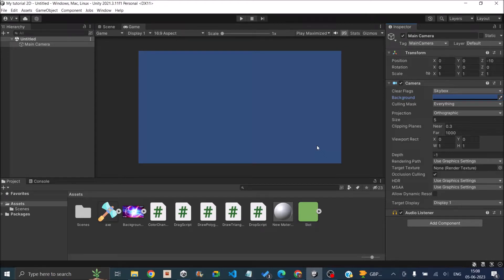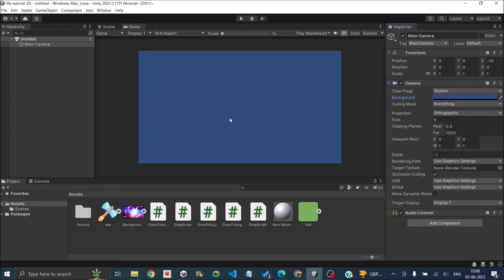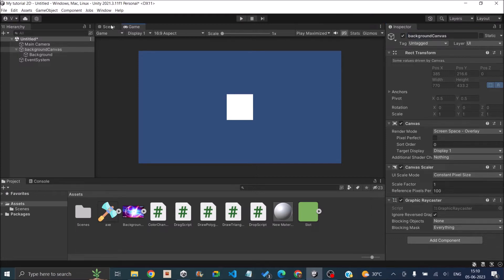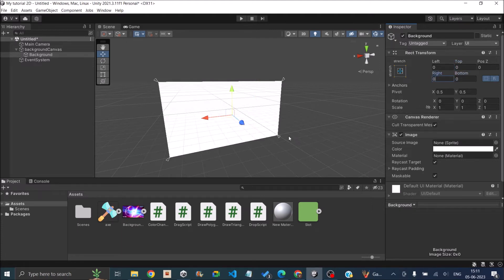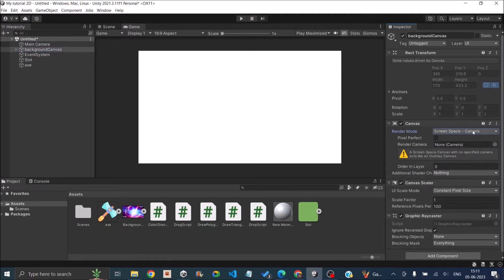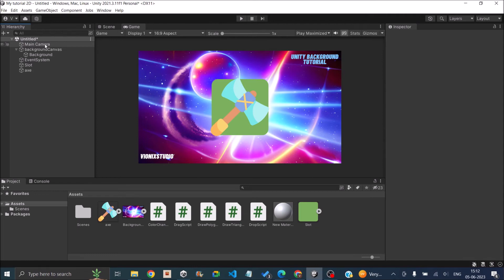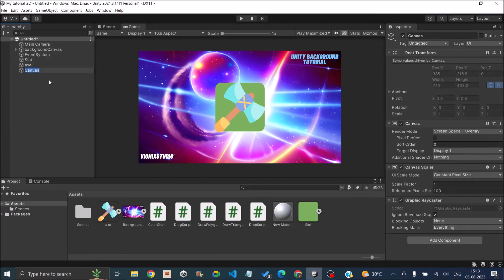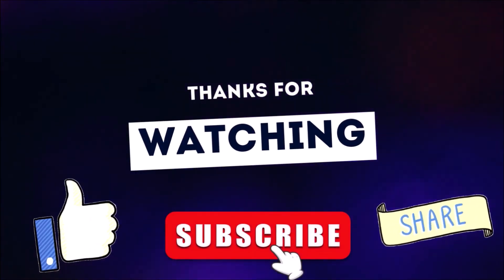🌆 Adding a Stunning Background Image in Unity! 🖼️🎮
There are different ways in which you can set the background in Unity. The simplest way is using the UI Canvas to render an image as the camera background

If you are planning to create a Parallax background, then use this tutorial